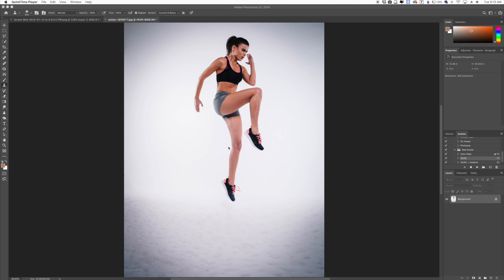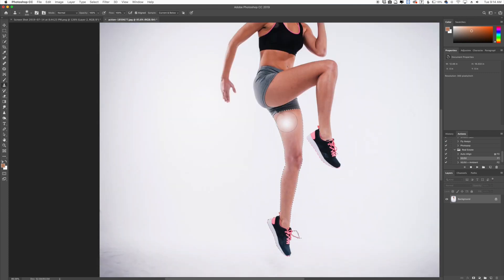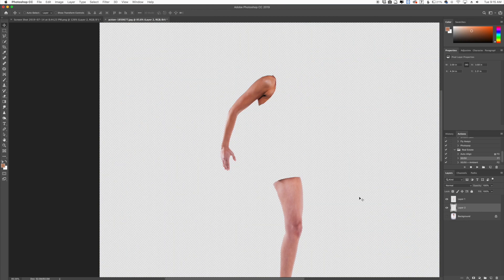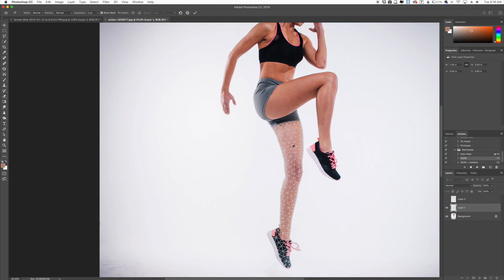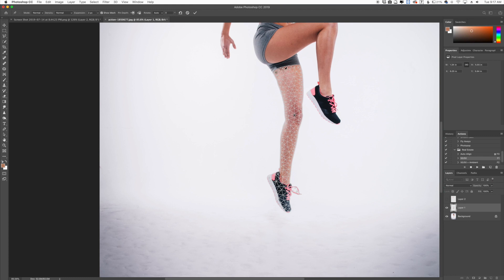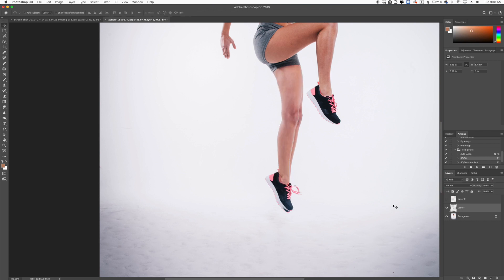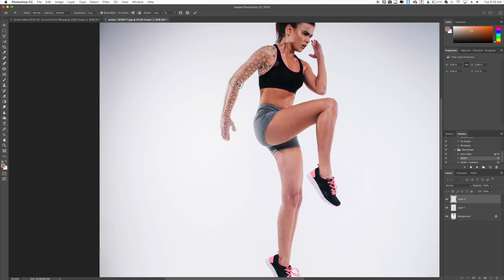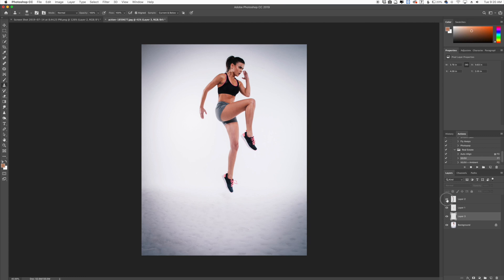How to Use the Puppet Warp Tool in Photoshop for Photo Manipulation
Puppet Warp is a fantastic tool manipulating certain things in your images, especially body parts. Here is how to use the Puppet Warp Tool in Photoshop!